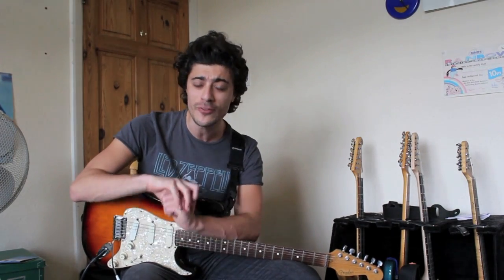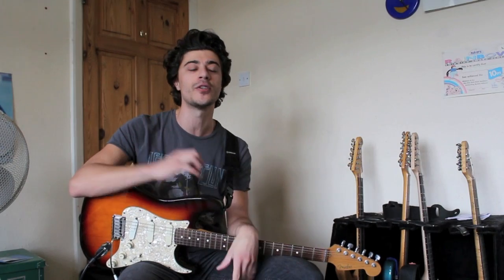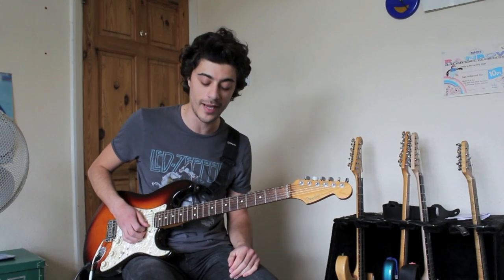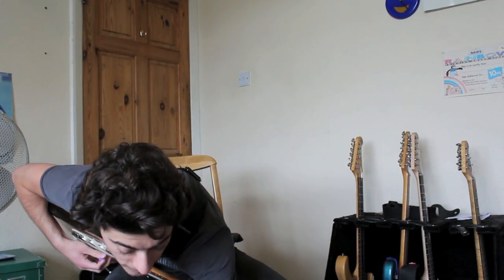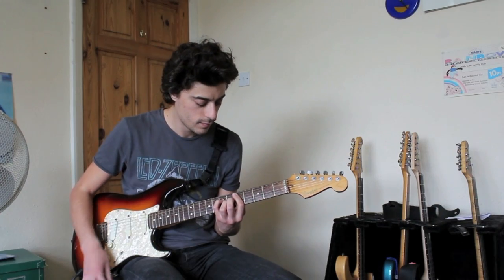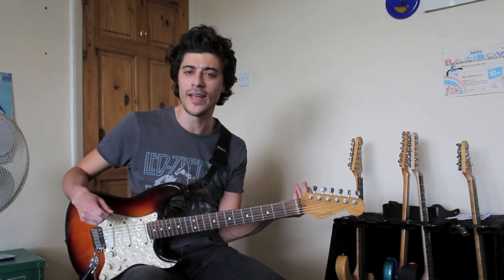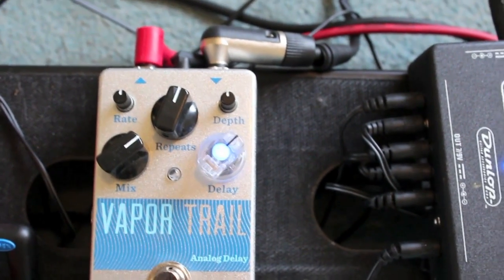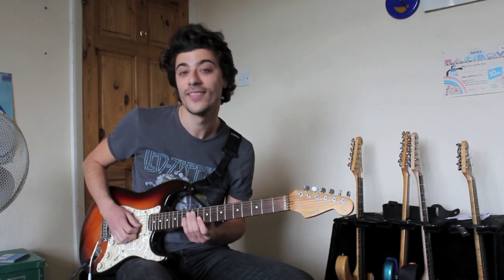Seymour Duncan Vapor Trail Review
Here's a great Analog Delay pedal by Seymour Duncan